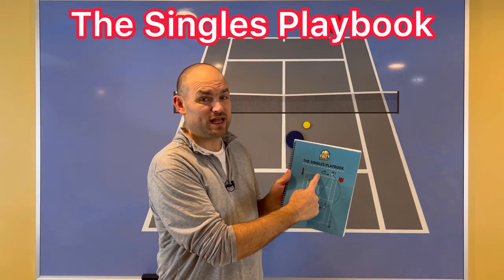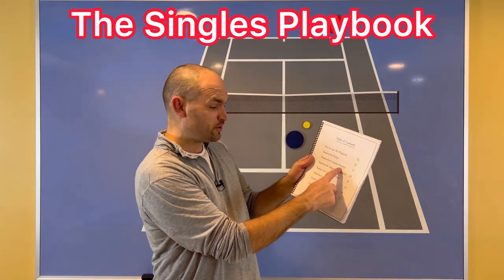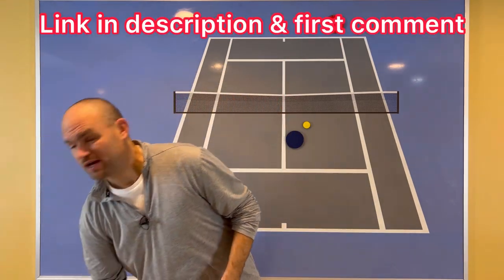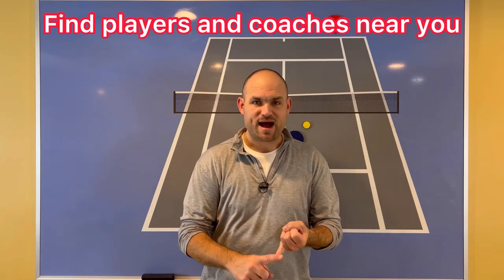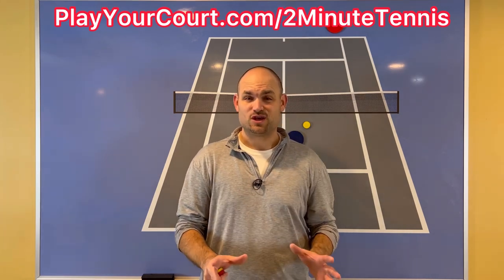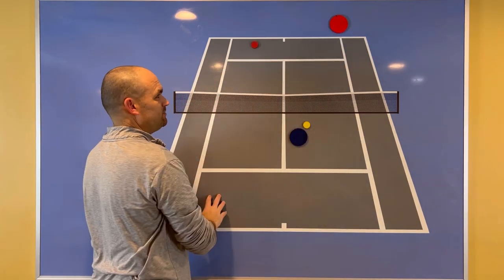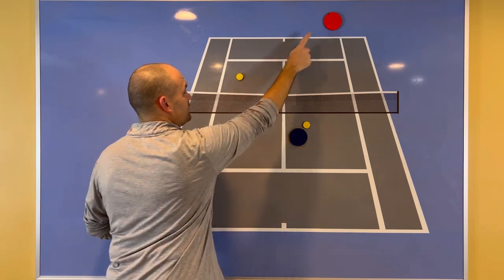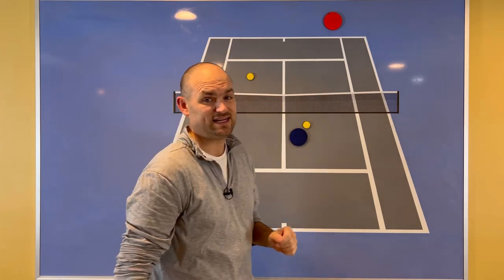Avoid This Common Volley Mistake In Singles (Tennis Strategy Explained)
Join PlayYourCourt:
1. Volley short angled in the service box to easily win at net